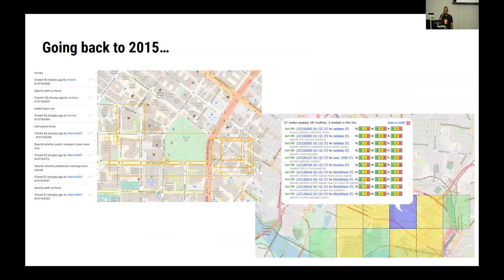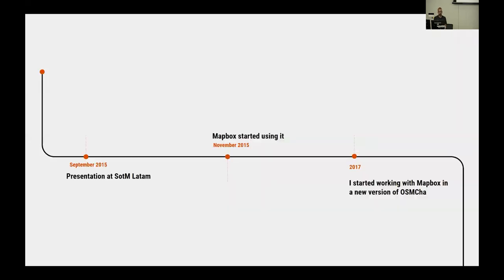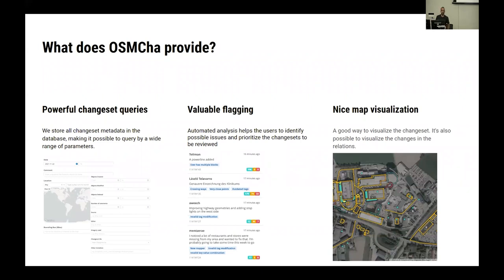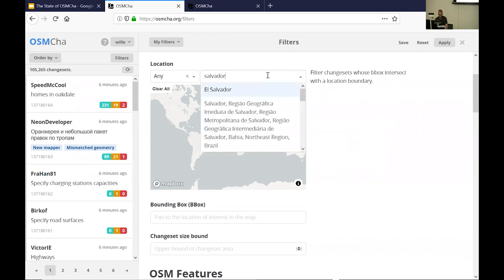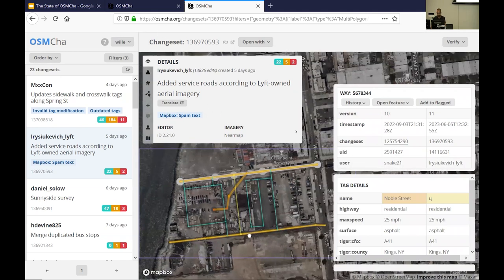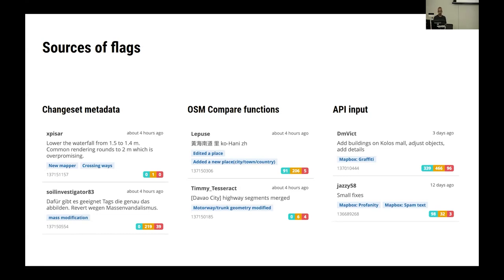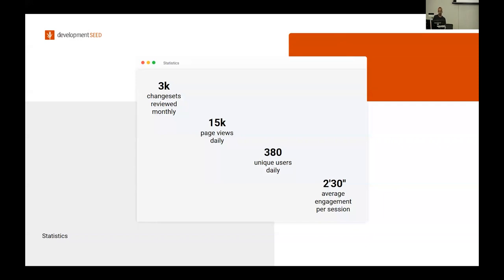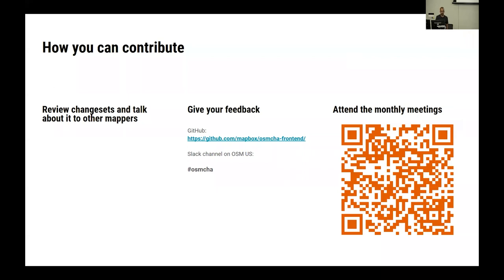The State of OSMCha – Wille Marcel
OSMCha is one of the main validation tools for OSM. It was created as an open-source software project in the spare time of a single developer. Then Mapbox supported its development and hosting, essential to turning it into a vital part of the OSM software ecosystem. In 2023, OSMCha was accepted as an OpenStreetMap US charter project. This partnership will provide the structure to raise funds for development and hosting. It will also open the possibility for the community to influence the future of OSMCha. This talk will be an opportunity to reflect on the value provided by OSMCha and to outline the plans we have for its future. We will also share more about how the entire OSM community can contribute and help make it a yet better tool.